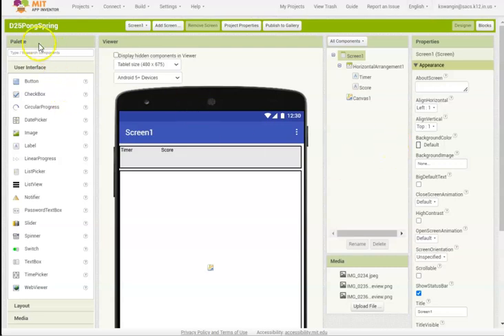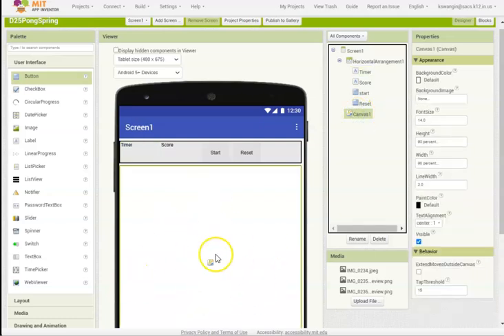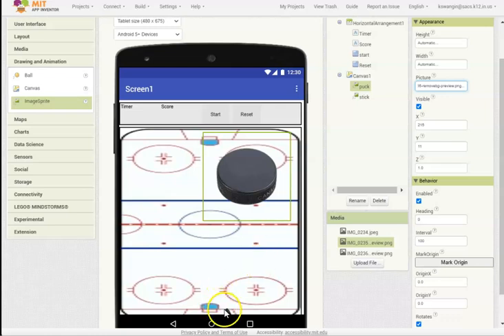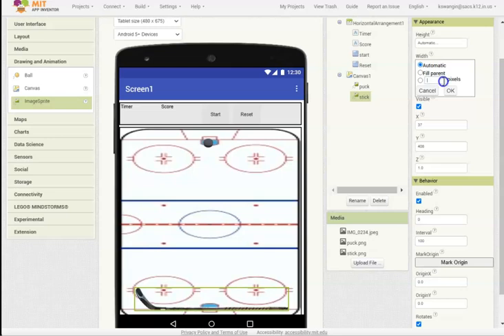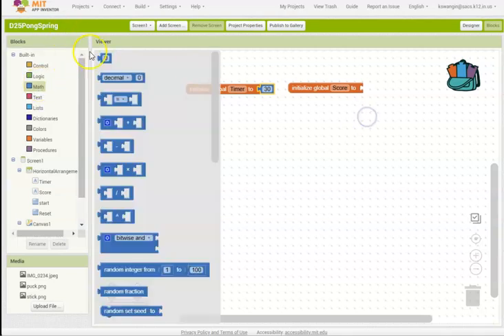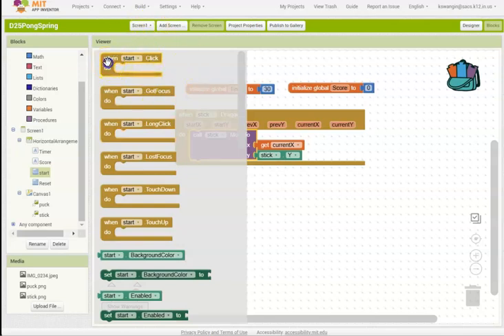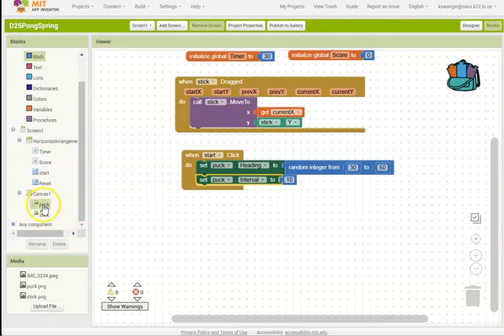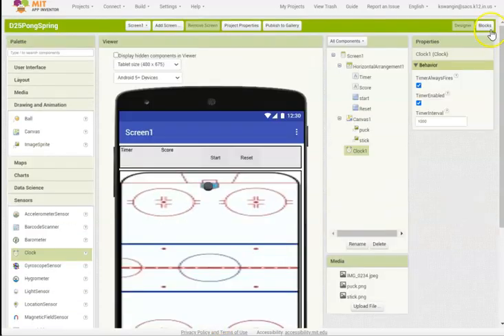Pongvar,drag,start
How to start the Pong set up designer view, create timer and score variables, drag the stick, and start the puck moving.